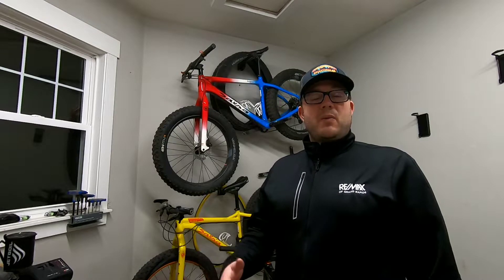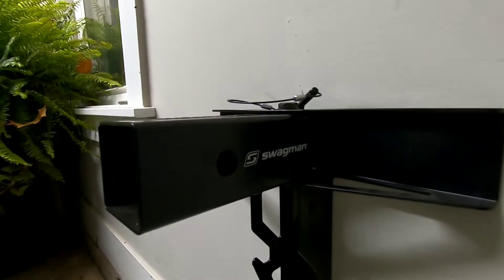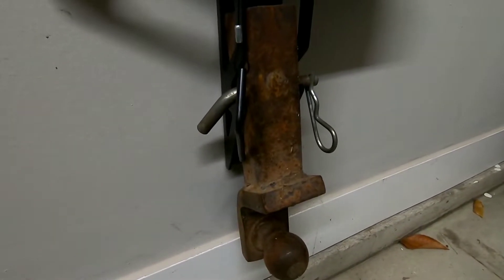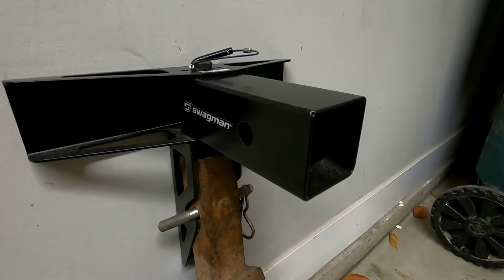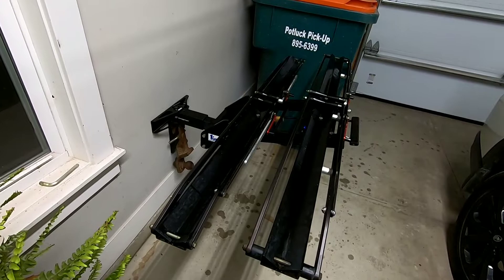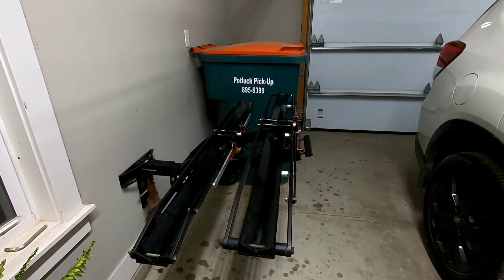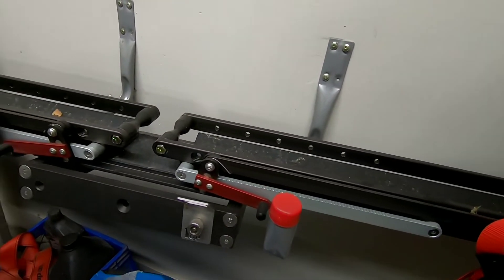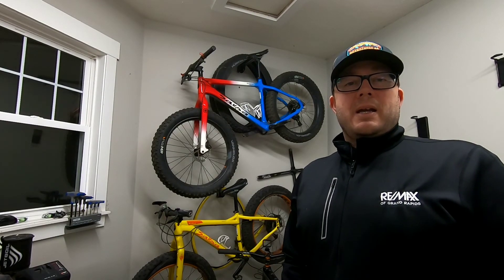Swagman Bike Rack Storage REVIEW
Looking for a convenient way to store your bike rack.  Found this online installed it and love it.  Previous ways I was storing it scratched up the bike rack and was not as convenient.  Found this on Amazon for $45.

Remaxadventures.com

Deeringteam.com